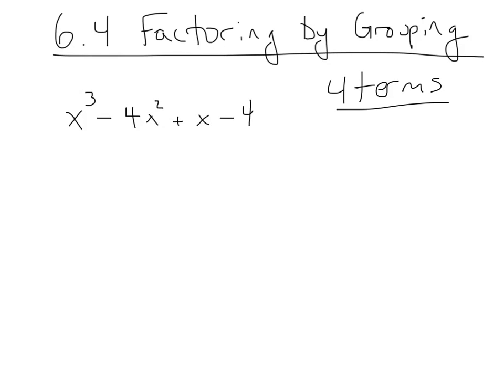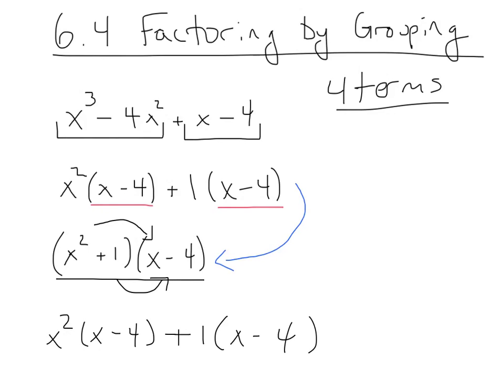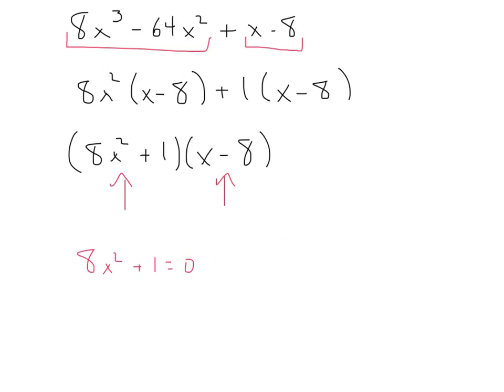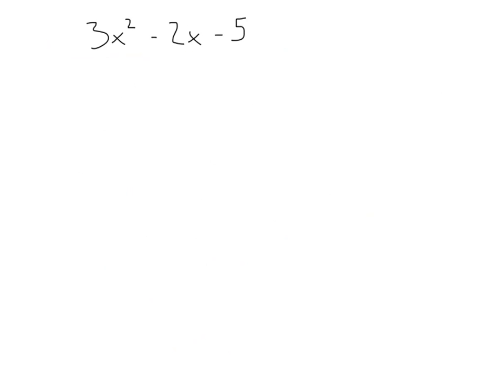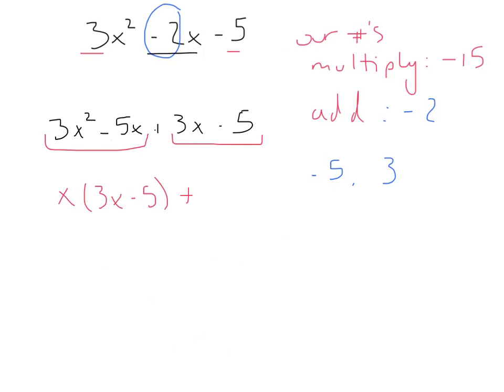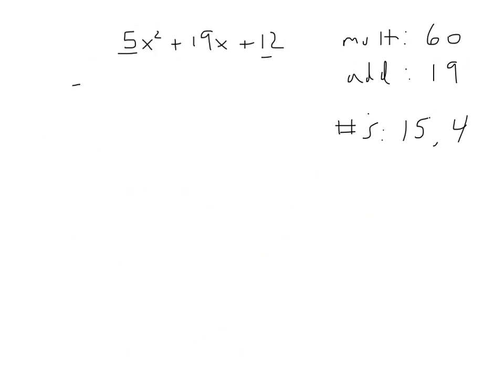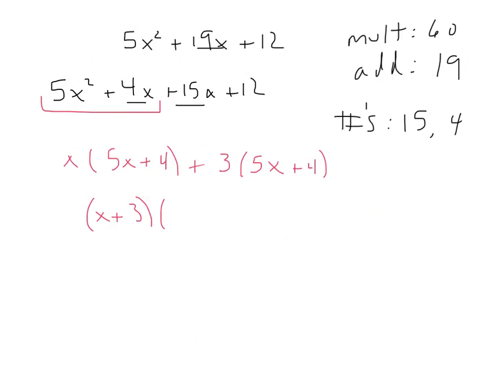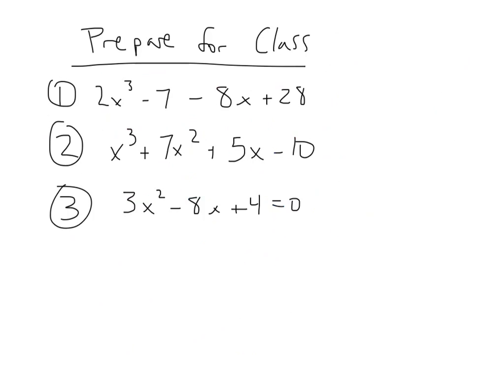Factoring by Grouping